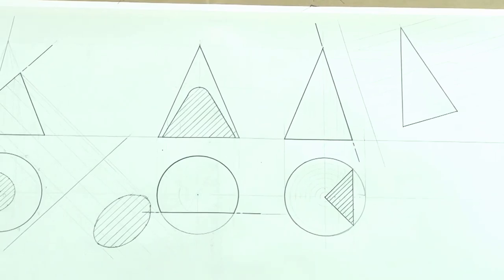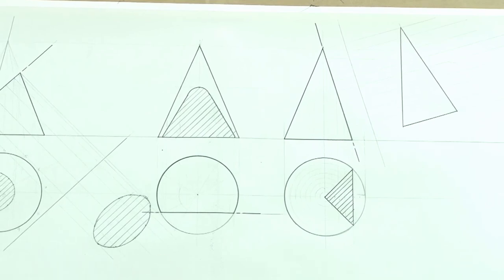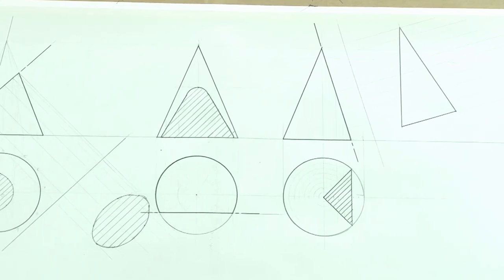Orthographic Projections Sections of Cones